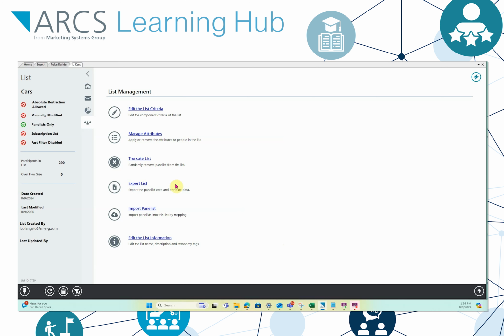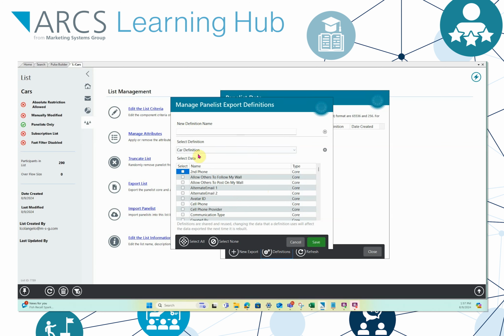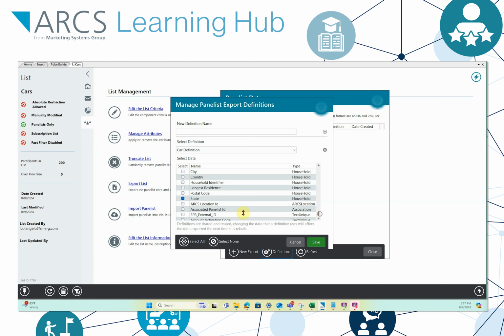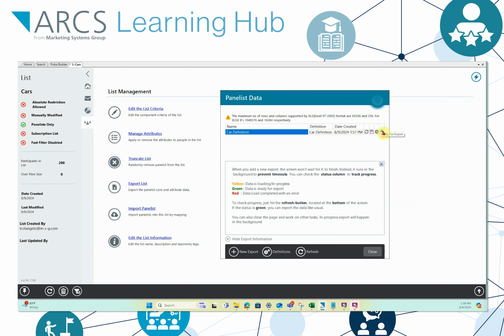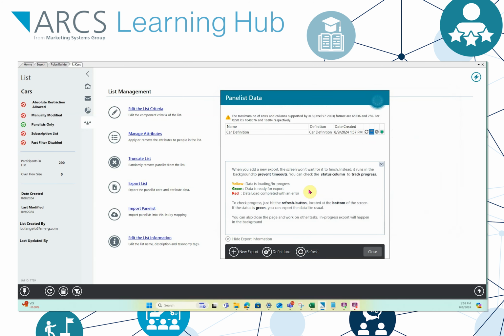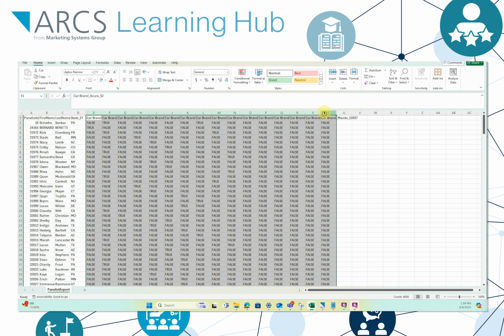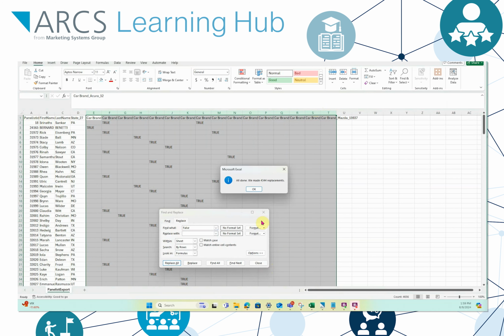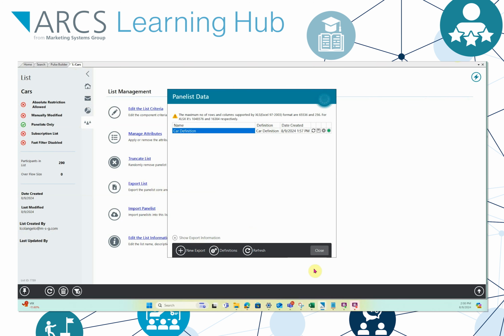How to Export Panelist Information from a Query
Learn how to export participant information from a query in ARCS.